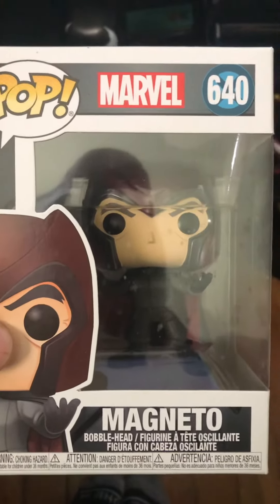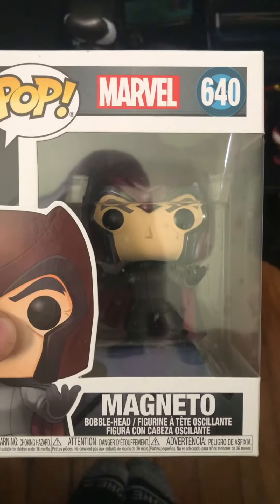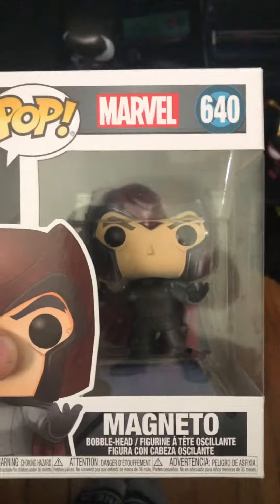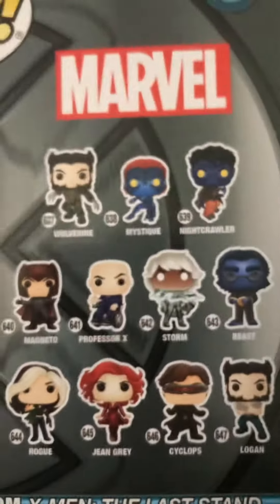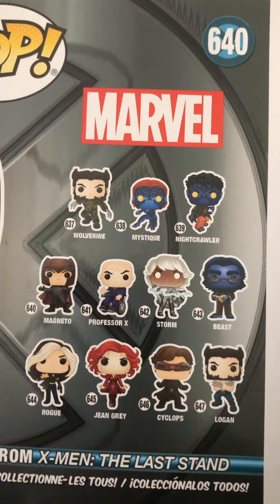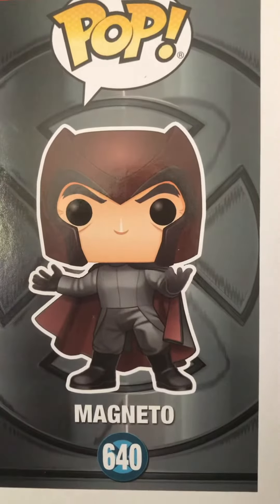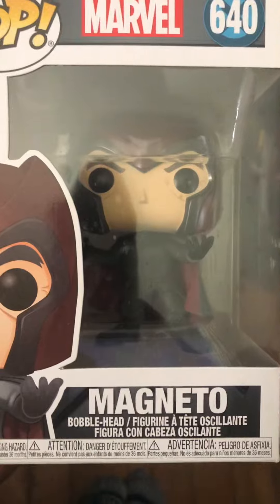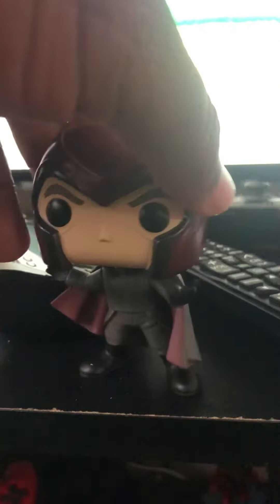Magneto funko pop